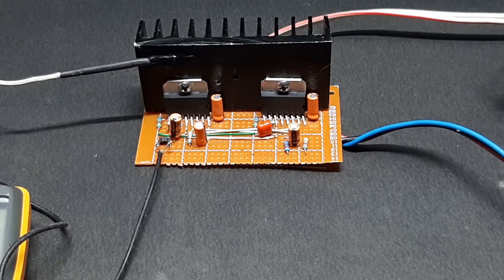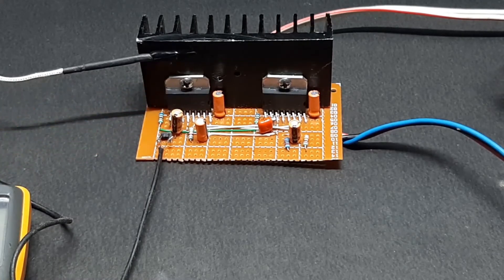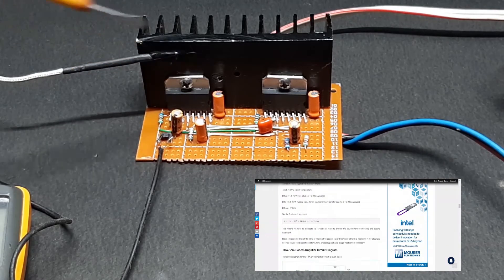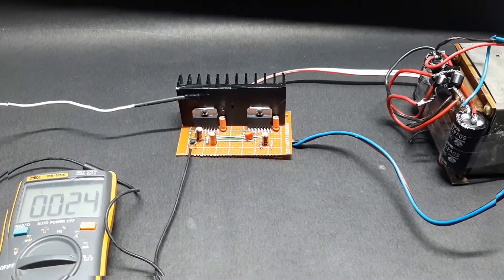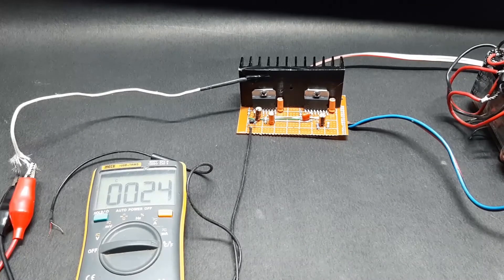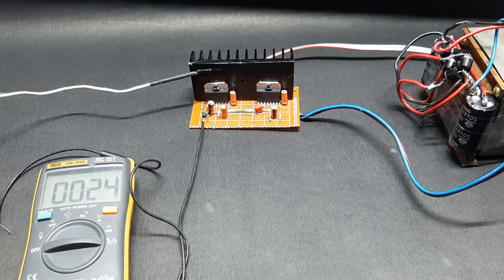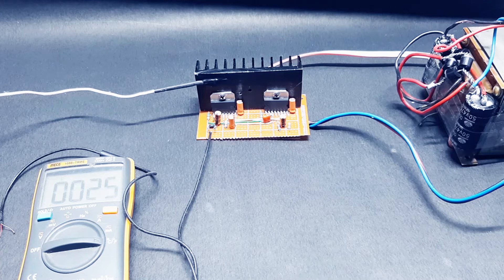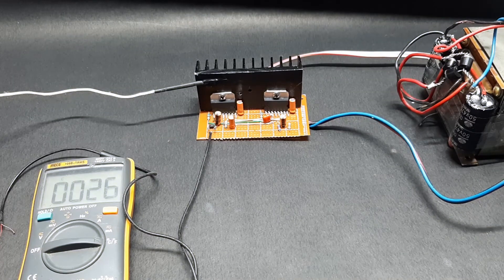How to Make 170W High Power Audio Amplifier using TDA7294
In this video, we are going to make a TDA7294 Based 170W High Power Audio Amplifier. The TDA7294 IC is a great sounding amplifier IC with low cost. Furthermore, it has a ton of power handling capacity. Theoretically, 100W to be exact, and for this Audio Amplifier tutorial, we are going to use two of those TDA7294 ICs in a bridge configuration to build an even more powerful amp that can handle up to 170W of RMS power and we will walk you through the building process and first, we will show you how you can calculate the voltage and current that is required for your power supply, then we will find how to get a proper heatsink as per the thermal data given in the datasheet of the TDA7294 IC and finally, we will discuss how you can change the gain of the amplifier by tweaking the values of the circuit.

Chapters:
00:00:00 - Introduction to Power Audio Amplifier
00:00:14 - Components for building Power Audio Amplifier
00:01:29 - How TDA7294 Power Audio Amplifier Works?